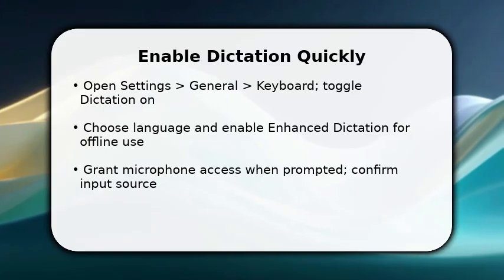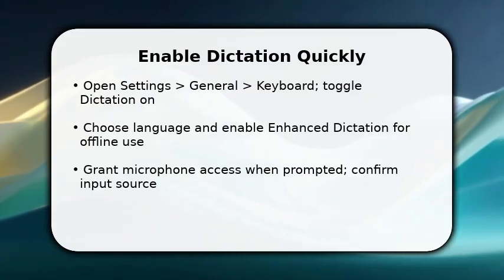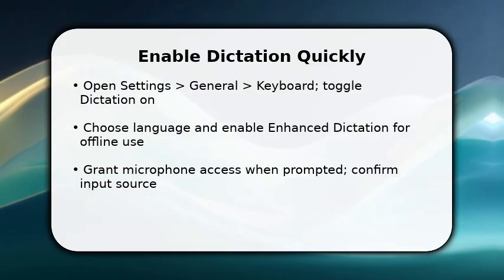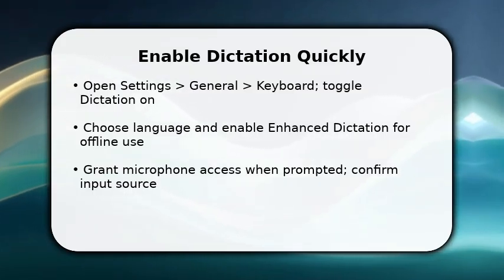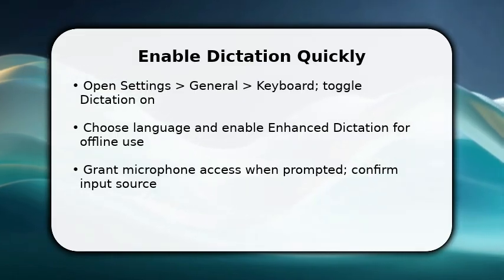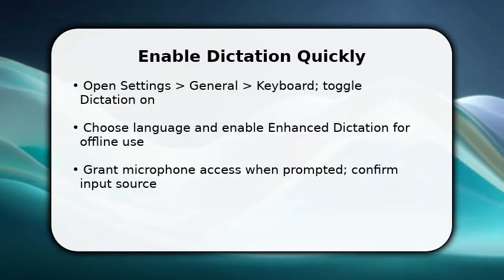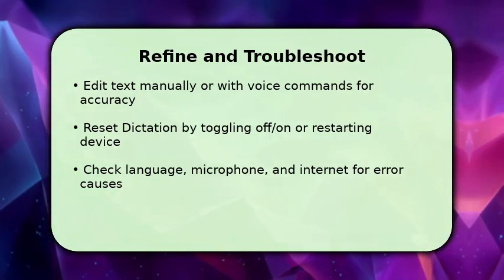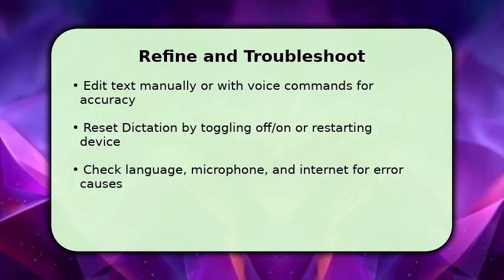How to Use Apple Dictation (full Guide)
How to Use Apple Dictation (full Guide) | 🔒 Surfshark VPN Deal — Stay private and secure. $1.99/mo + 3 Months Free ▸

Dive into the world of Apple Dictation and discover how to seamlessly integrate voice commands with your iPhone. This comprehensive guide covers everything from setting up dictation, troubleshooting common issues, optimizing performance for different languages, privacy settings adjustments, and advanced features like offline use or third-party app integration.

Apple Dictation, iPhone voice commands, setup Apple Dictation, dictation troubleshooting, language optimization iPhone, privacy with dictation on iOS, offline usage of Siri, third-party apps for dictation